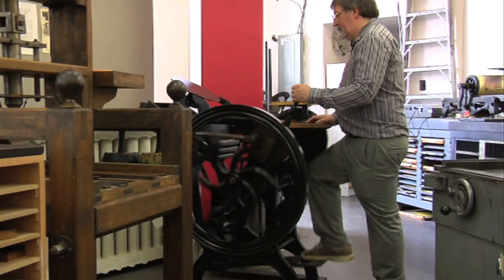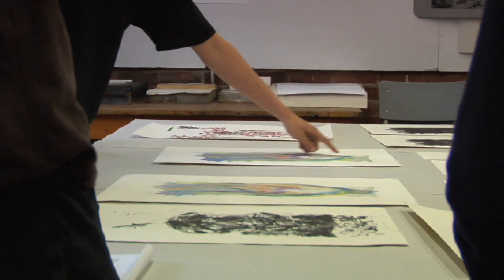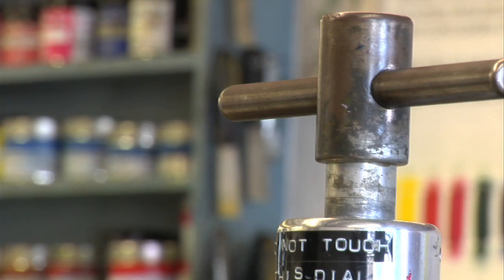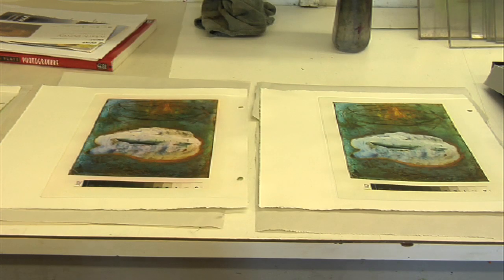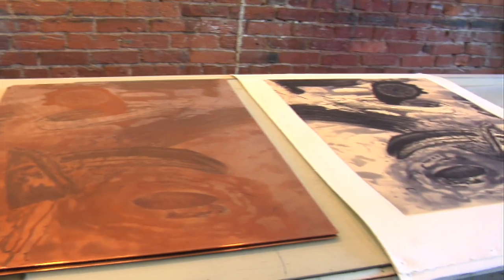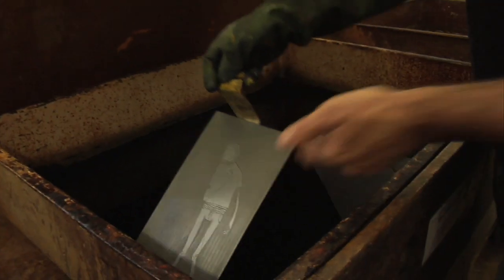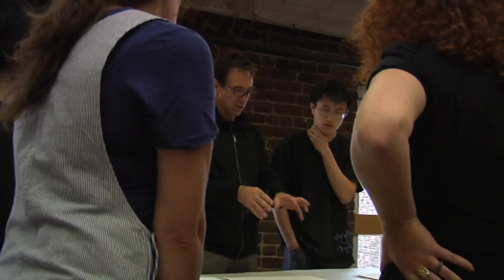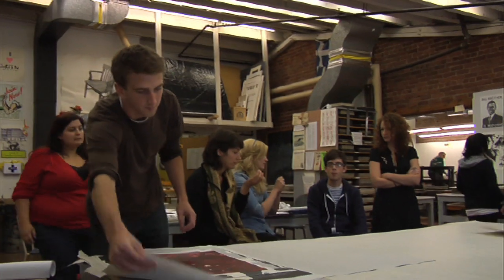NSCAD Bookmaking and Printmaking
Explore NSCADs printed matter options in Printmaking and the Dawson Print Shop